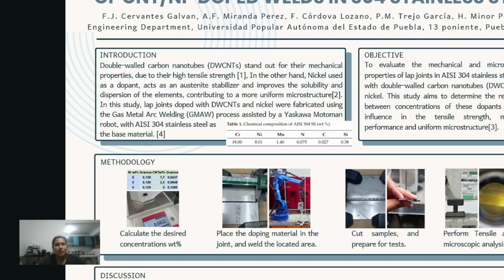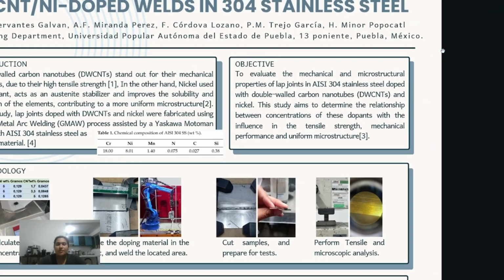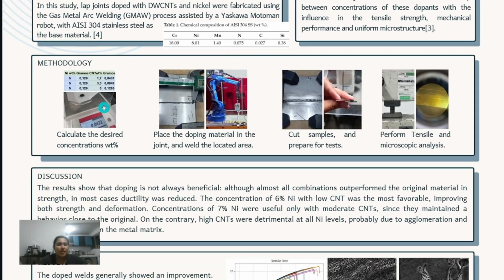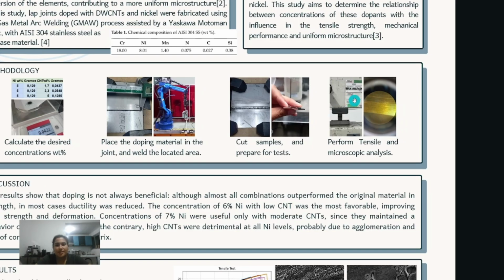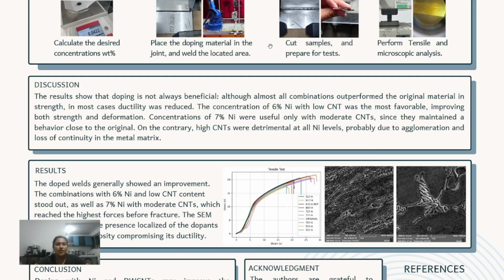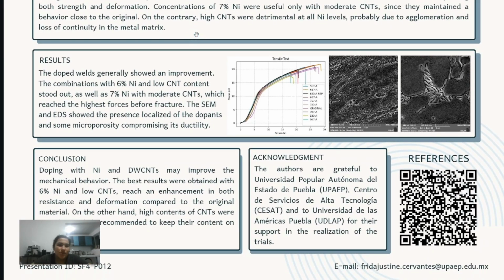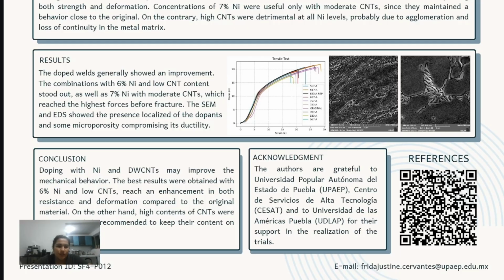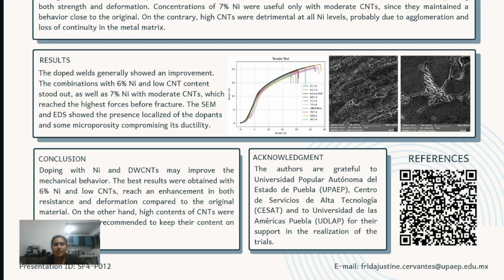IMRC 2025- MECHANICAL AND MICROSTRUCTURAL EVALUATION OF CNT/NI-DOPED WELDS IN 304 STAINLESS STEEL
Poster Presentation for International Materials Research Congress 2025